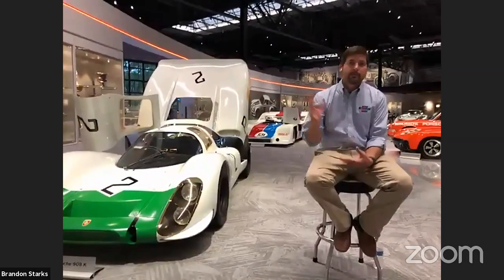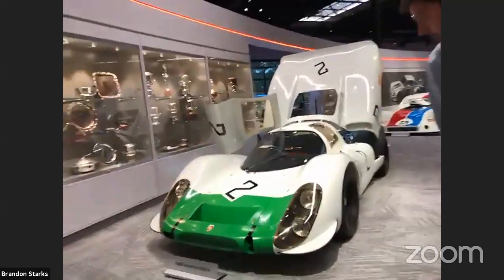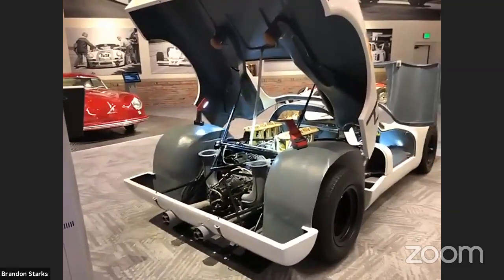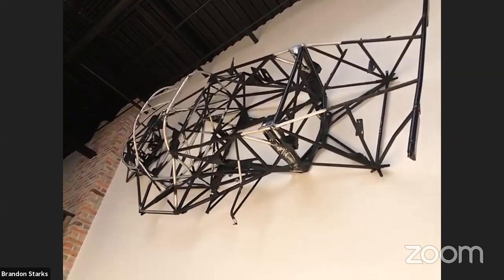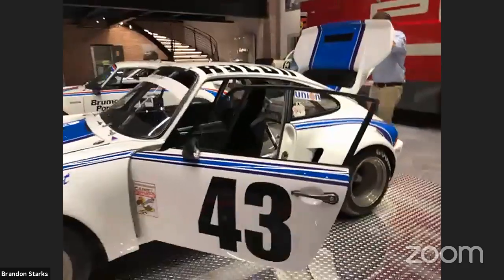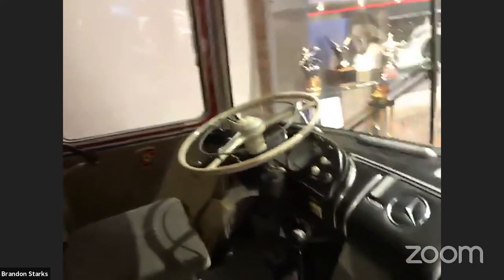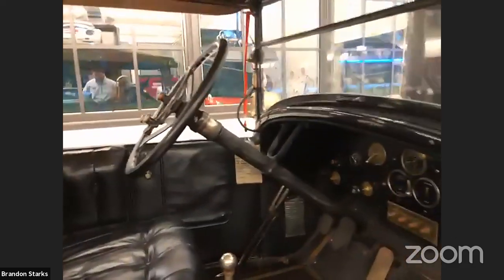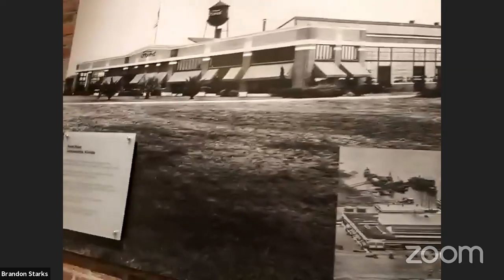Brumos Collection with Brandon Starks